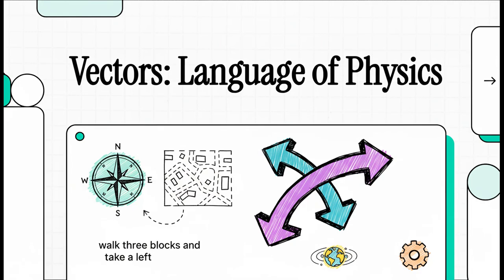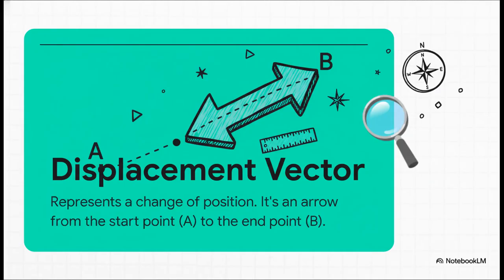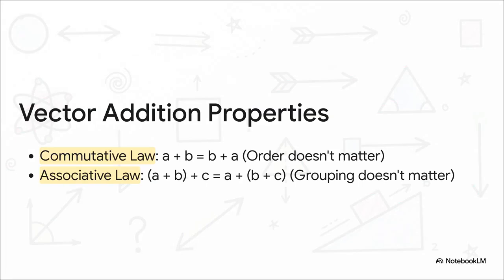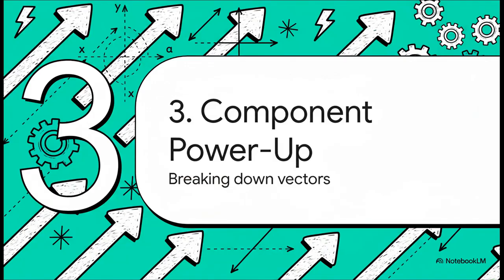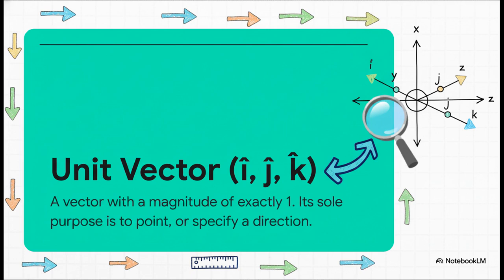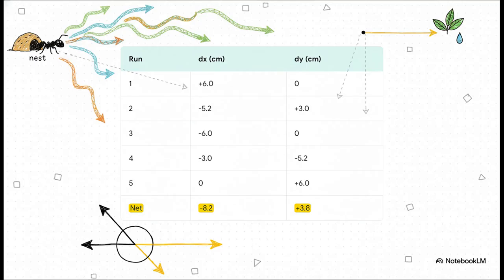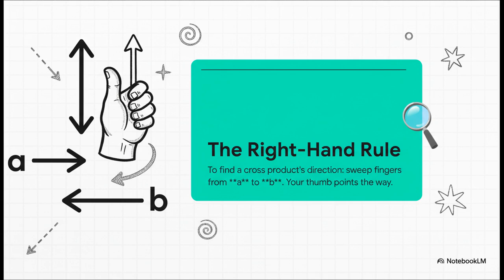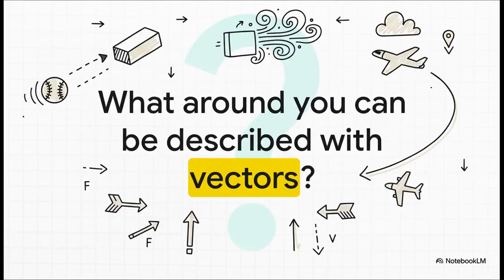CH03 Vectors : A Foundational Guide